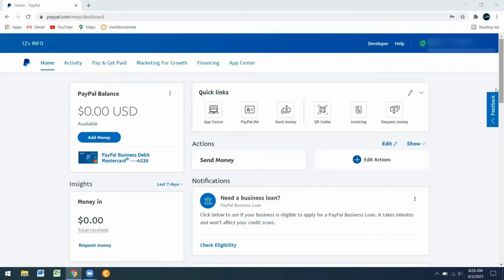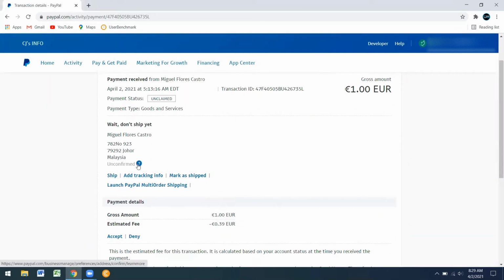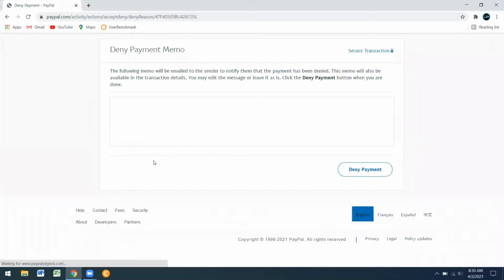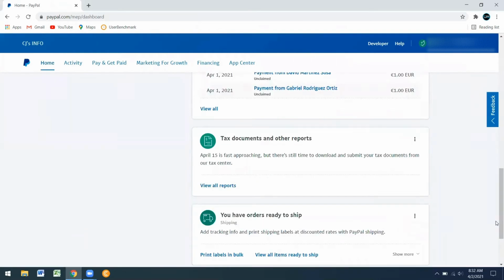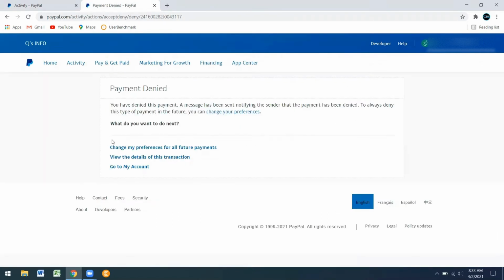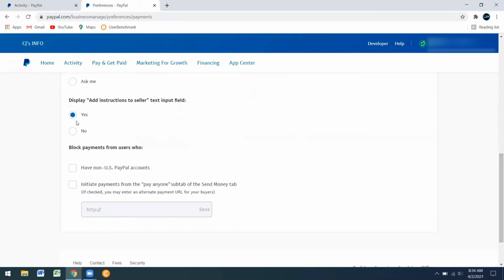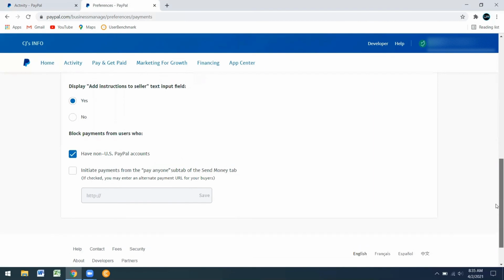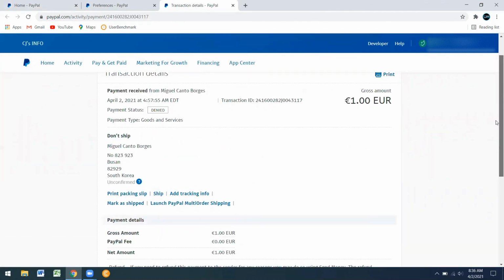How To Stop PayPal Scams - Receiving Multiple Foreign Currency Deposits Beware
Learn How To Stop PayPal Scams When You Are Receiving Multiple Foreign Currency Deposits - Beware of These! Have You Been Receiving Foreign Currency Deposits Into Your PayPal Account? Find Out What You Need To Do To Stop Receiving Foreign Currency Deposits. Learn How To Stop and Avoid Being Scammed On PayPal Now.

✭CJ's INFO shares valuable life experiences aimed at optimizing your time and financial resources. Join me as we delve into a diverse range of topics, featuring practical straight to the point how-to guides, clever tips, and easy to follow DIY tutorials. Embark on this journey with me to enhance your knowledge and make more informed decisions in your everyday life!